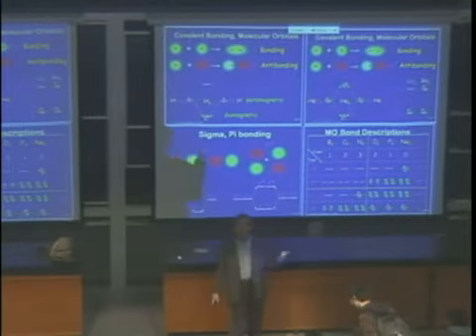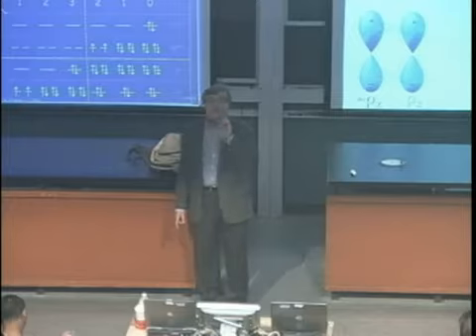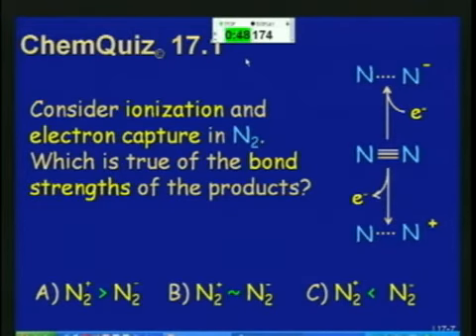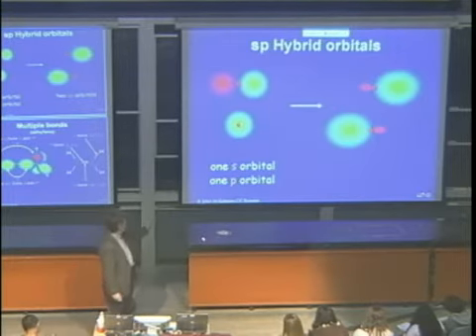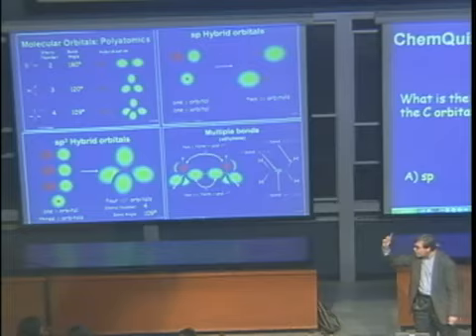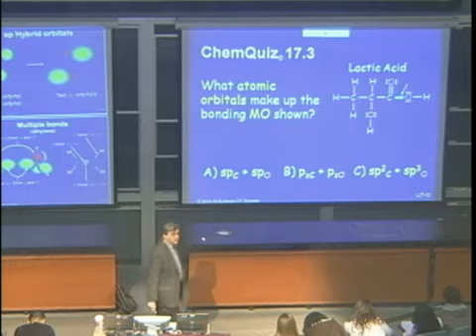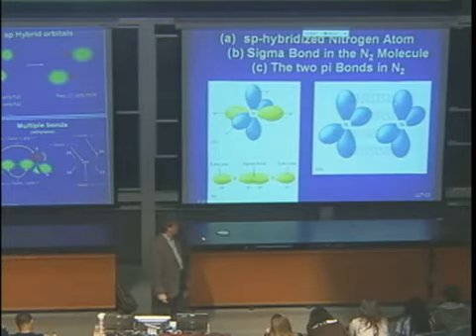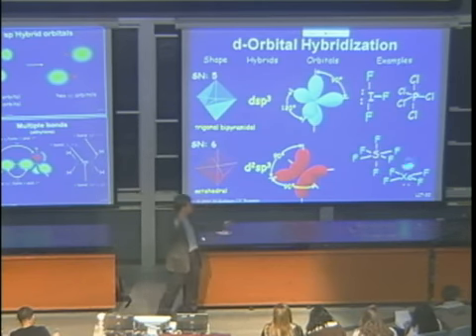Chemistry 1A Lecture 18